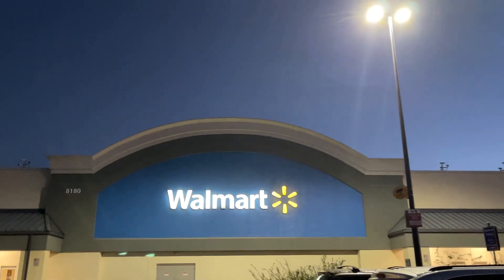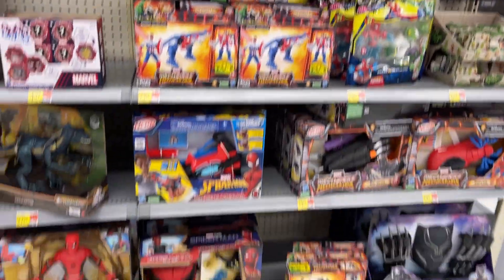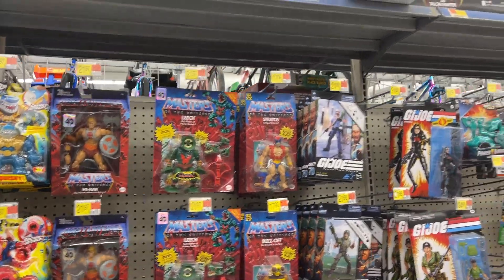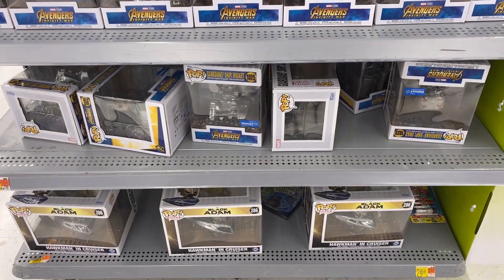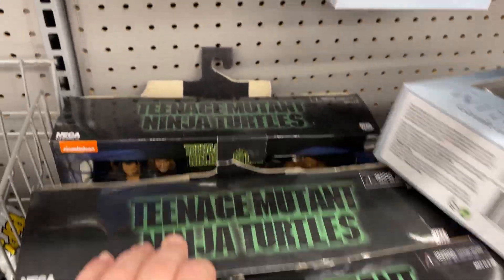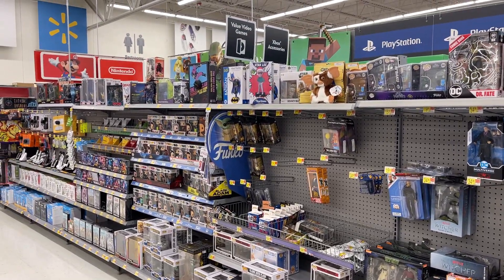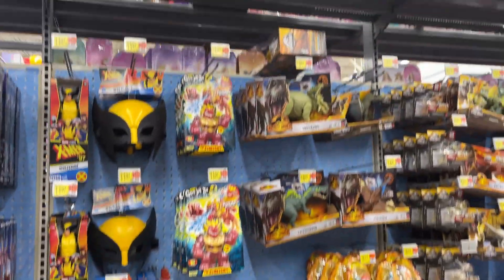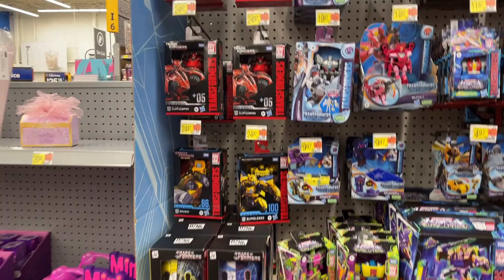Toy Hunt Walmart No Clearance One-Up Arcade Hot Wheels Star Wars TMNT Mcfarlane Gold Label Anime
What's Up YouTube??? Your Guy Kentpool here to show where to Toy Hunt in the Carolinas!!! Let's Go See what we can find Back at South Tryon & Callabridge Rd Walmart  ??? New stuff, Clearance deals, Restocks and More!!!

ISH Con 23 on IG & Facebook

Four Horsemen - Sourcehorsemen.com

Jedha Patrol

kentpoollive Gear!!!

3Pack